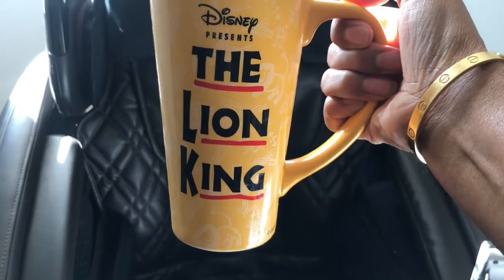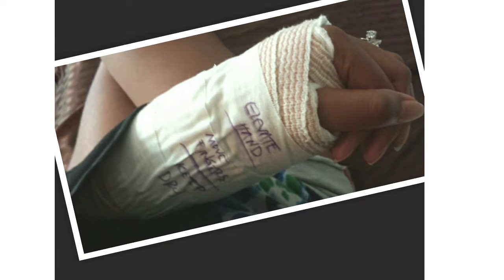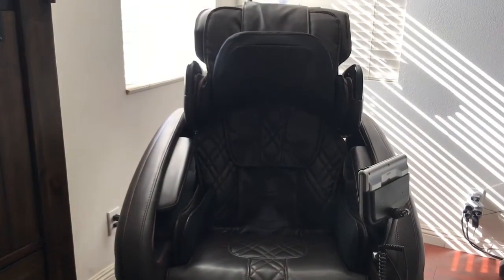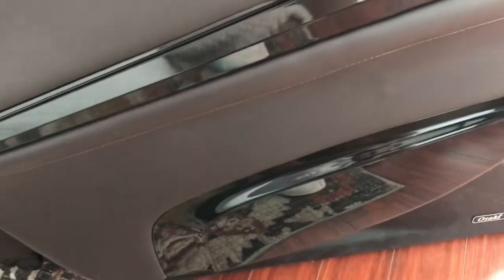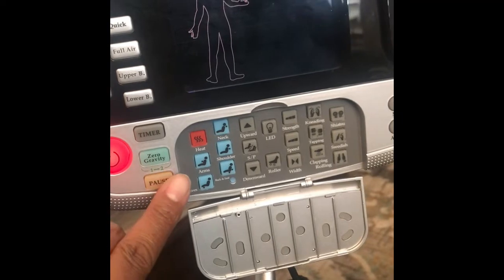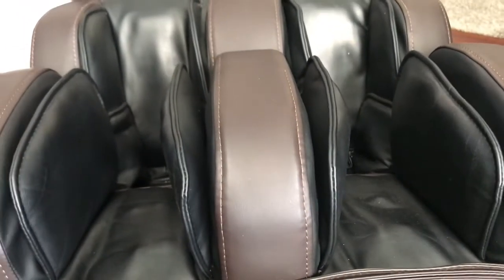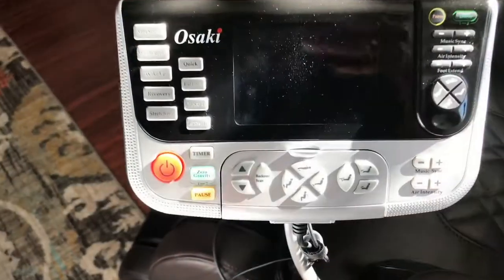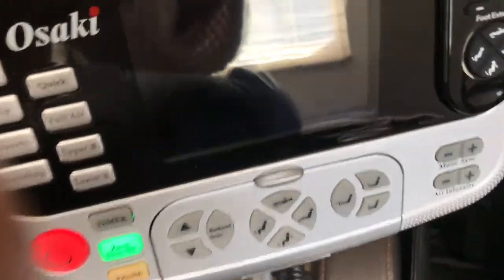OSAKI Massage Chair | Health Benefits | Review How To RELAX at home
Have you every had a long day at work or with the kids or dealing with life in general? I can't tell you how much my Osaki Massage chair has helped me with all of those things and then some! After having multiple hand and wrist surgeries, it left me with muscle pain and nerve issues. I went to a Chiropractor, acupuncture and had regular weekly massages, until quarantine.  Having my massage chair has saved me time and money. And we had planned to buy one years ago, so when the opportunity presented it self, it was a no-brainer!

If you have back and neck issues, feet and leg pains, or if you just want to relax at home, destress, and unwind, this Osaki OS-PRO deliverers the best massage! It has so many options and modes to choose from, you will definitely find a way that it can help you.  We have to take care of our minds and our bodies. If you can appreciate self-care, pampering or a good full body massage I think you would enjoy the convenience of having a massage chair right at home.

It Is What You Say It Is!

**My Book, It Is What YOU Say It Is, You Determine YOUR Worth!

BestKat8 is a participant in the Amazon Services LLC Associates Program, an affiliate advertising program designed to provide a means for sites to earn advertising fees by advertising and linking to Amazon.com

Featured Items:
*OSAKI OS-7200H Pinnacle Massage Chair
*Leopard Kimono Robe
*Water Wave lace Front Wig

My lifestyle channel is meant for inspiration, encouragement, and creating. We deserve to look, do, and have the BEST!!
As a woman that is grateful for my life's journey's and all its experiences, I hope that others are inspired to be their BEST!!